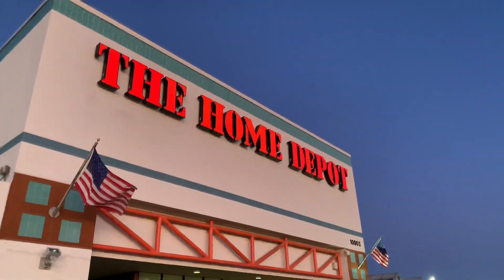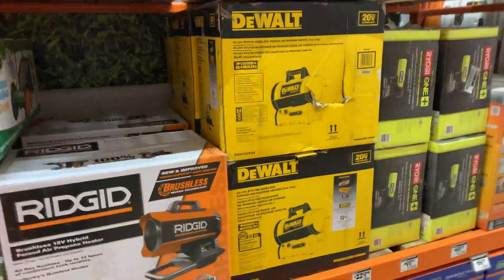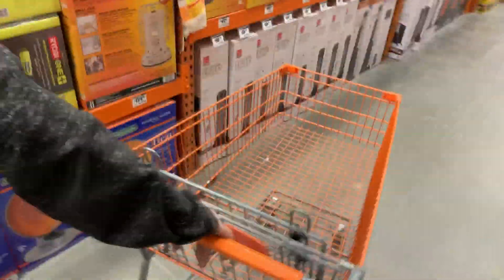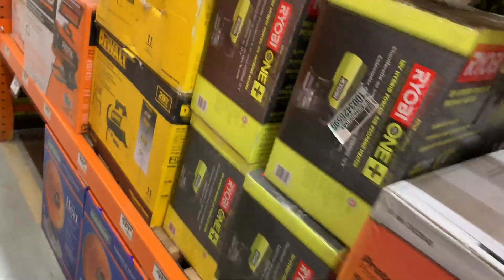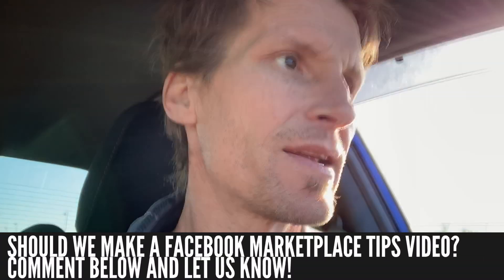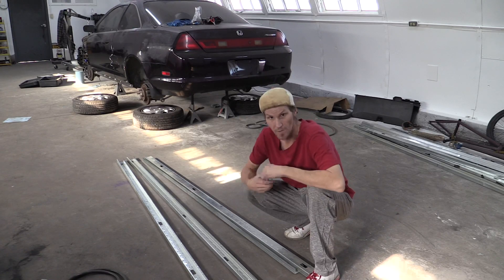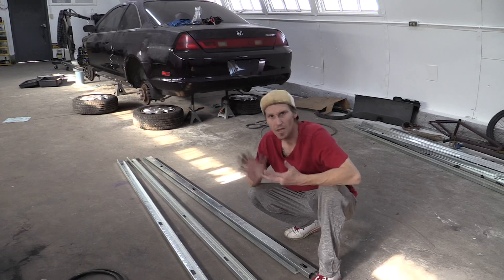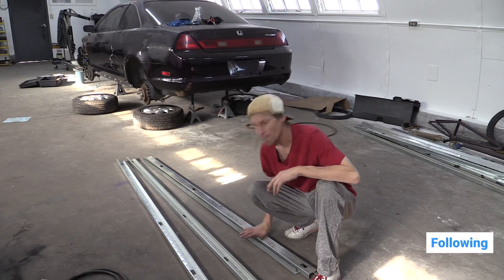Building a Custom DIY Powder Coating Oven Part 1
This is a homemade DIY propane powdered oven.  We have our Mr. Heater that is 75,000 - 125,000 BTU.  We are using a Mr. Heater with an auto light, and converting the push solenoid to an electric solenoid to allow it to be controlled with the Ink Bird PID controller.

In this video you'll see us build the panels, sheet them with 18 gauge sheet steel, and put it all together.

If you want to learn more about building a DIY propane powder coating oven in your shop or at home, make sure and checkout our original powder coating oven build series.

As we've mentioned a few times, TL enjoys powder coating, so it's going to be one of the ways we support the channel and the builds that we plan to do, like the Honda Accord G23 build.  To handle the jobs that people are asking us to do, we need a larger powder coating oven.

The cost of these ovens are thousands and even tens of thousands of dollars.  So after some research online we decided to build our own custom powder coating oven that will be large enough to do the jobs that we need too, as well as fit in our shop without taking up too much room.

Are you looking to start a powder coating business, or just looking to grow your current powder coating business? Consider joining our Facebook Group "This Business of Powder Coating" to learn from other powder coaters, and help to grow your business

We use Rim Strip to strip paint and powder coating from wheels and parts.

Inkbird PID Controller
3/8" Electric Solenoid Valve 12-VDC

9Pcs/Set Universal Vacuum Cleaner Attachments
502 Piece Professional Plug Kit
40 Pc 1/16" to 3/4" High Temp Silicone Plug Kit
5 Roll High Temp Masking Tape Kit
160pc High Temp Assortment Kit
20pc Extra Large High Temp Silicone Rubber Plug Kit
3/4" Wide High Temp Masking Tape
50 Piece 1/16" X 3/16" High Temp Silicone Plug Kit
124 Piece High Temp Silicone Plug, Cap, Masking Tape and Hook Assortment

UGREEN Micro HDMI to HDMI Cable Adapter
Video Capture Cards, HDMI to USB 2.0